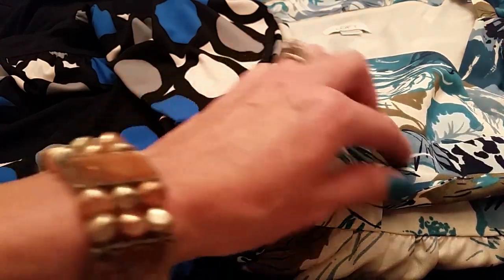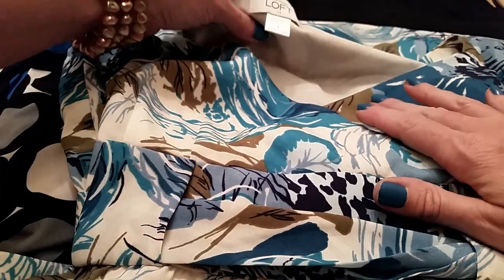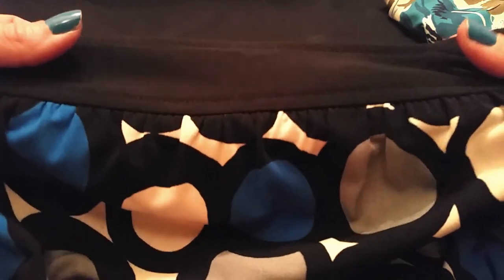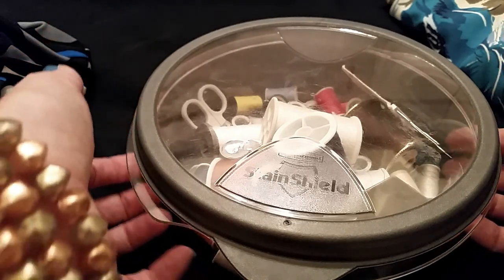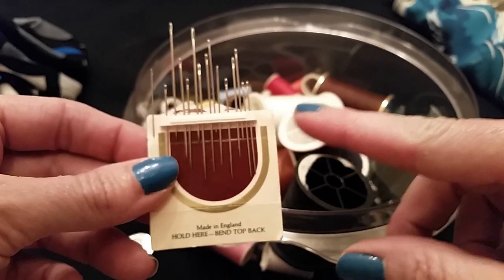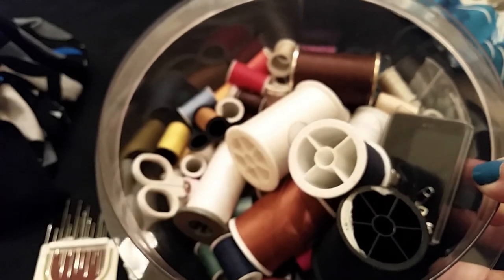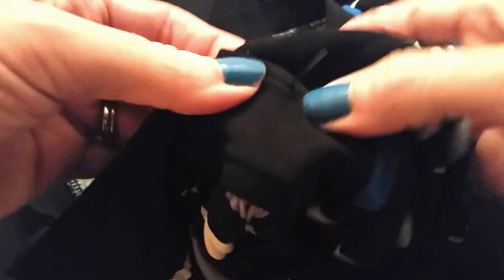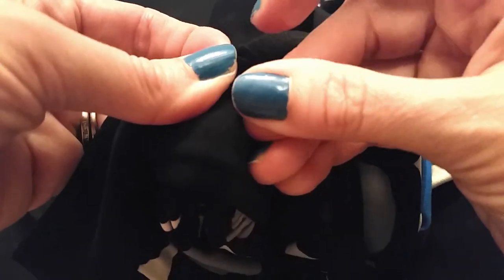ASMR ~ Sewing Part 1 ~ Soft Spoken Southern Accent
I tried to add parts 1 and 2 together, but my phone wouldn't let me.   :(  Sorry about that! I'm going to alter two of my dresses, and then we'll see on a button (which happens in part 2).